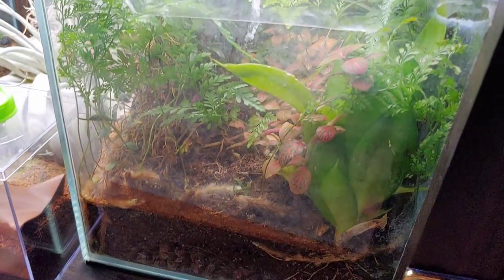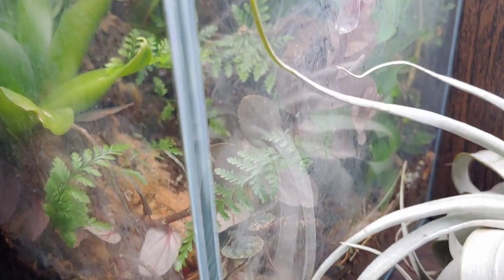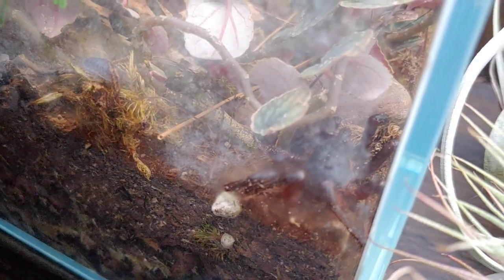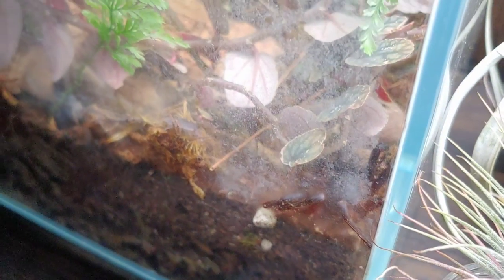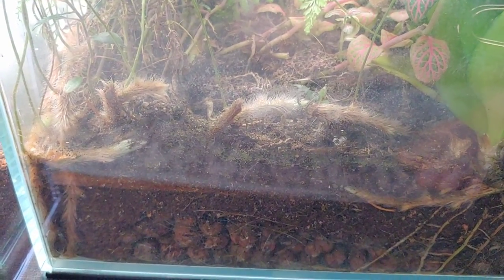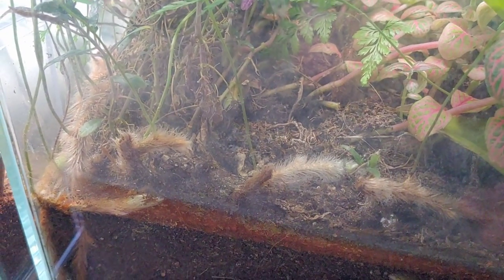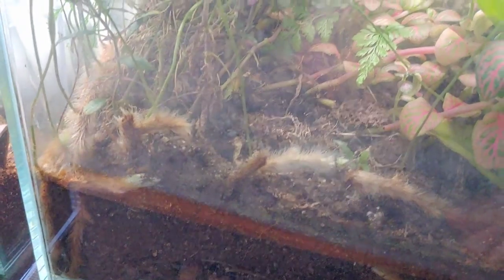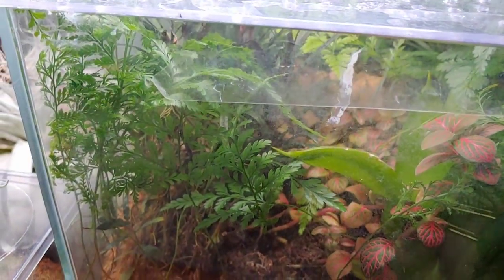(Davus🙄)Theraphosinae Sp panama vivraium 4 years old!